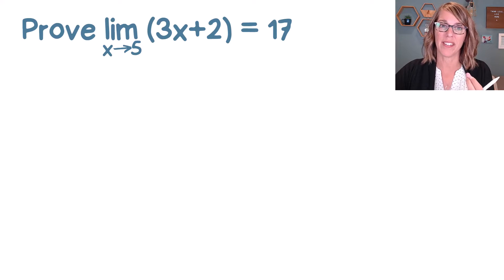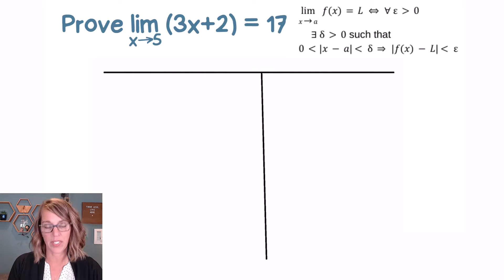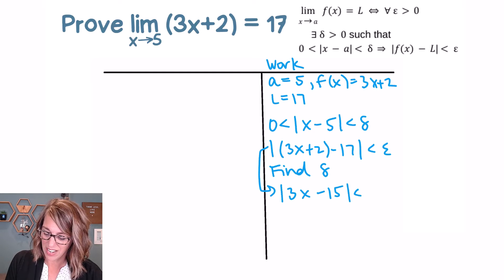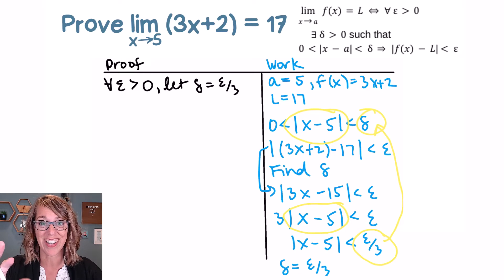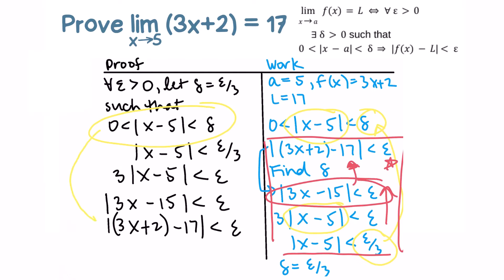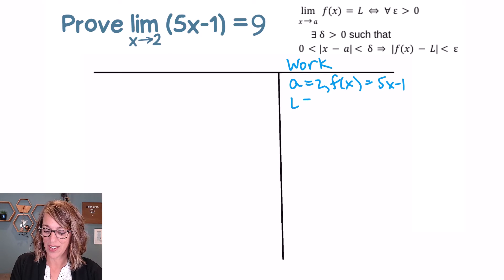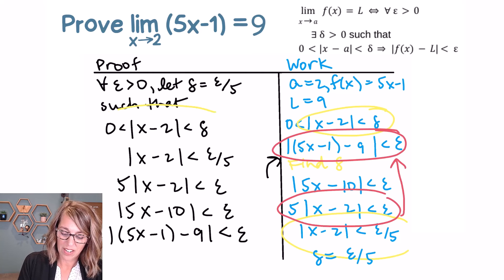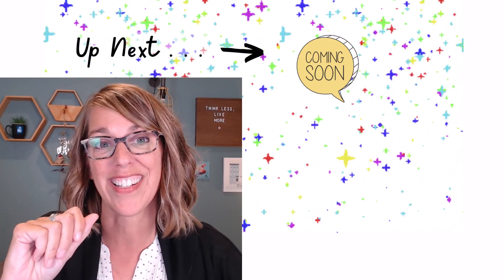Epsilon Delta Limit Proofs Made Easy | Step By Step Limit Proofs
Step By Step tutorial of Delta Epsilon Proofs for the limit of a function.  Understand the definition of a limit and how to construct a proof.  We will prove several limits of linear functions using the epsilon delta definition of the limit.

⏰Time Stamps
0:00 Epsilon Delta Definition of a Limit
1:21 Proof Pre-work
6:41 Epsilon Delta Proof 1